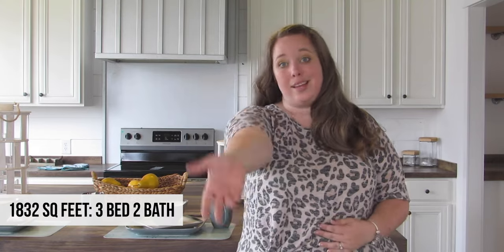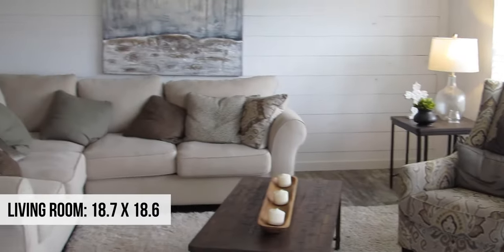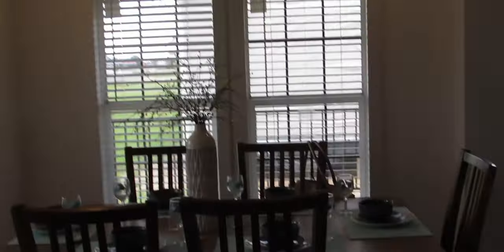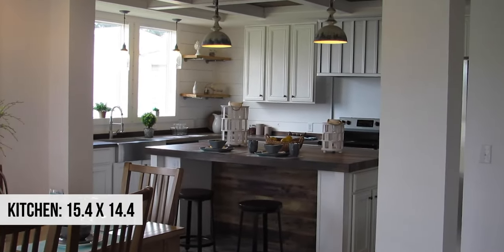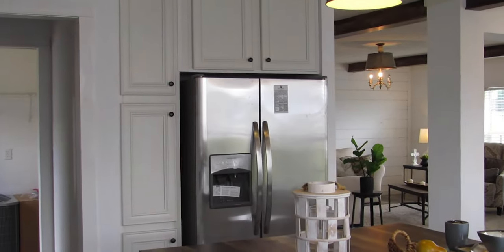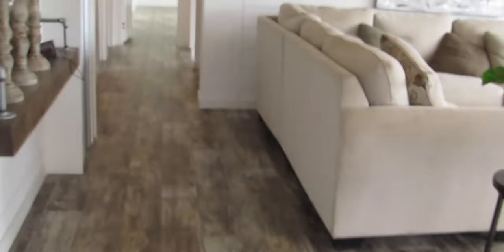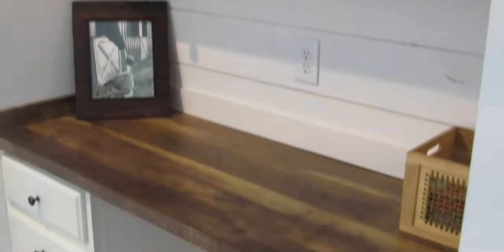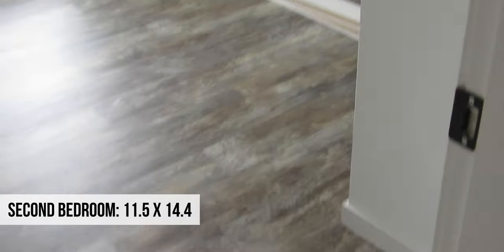Tour of the Lula Mae Farmhouse(including square footage!)